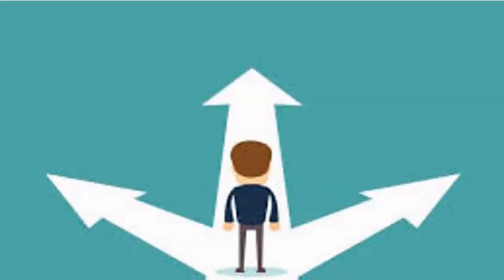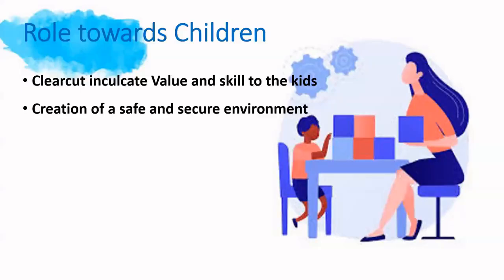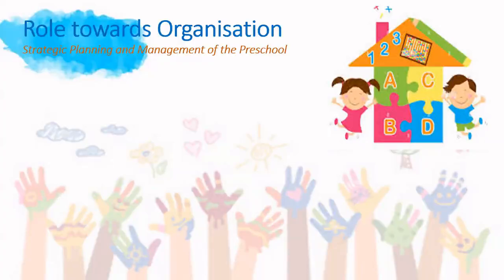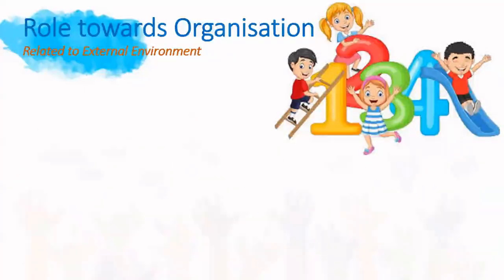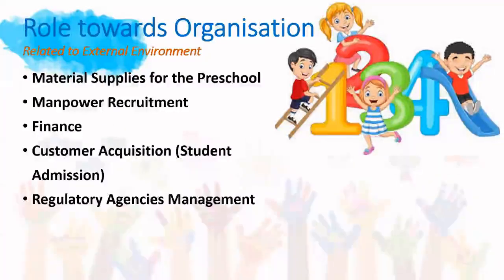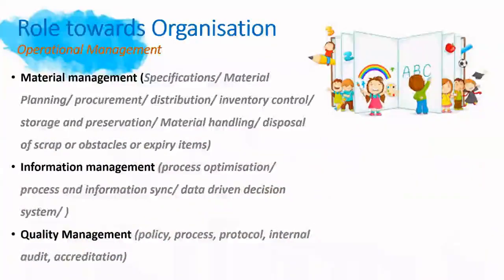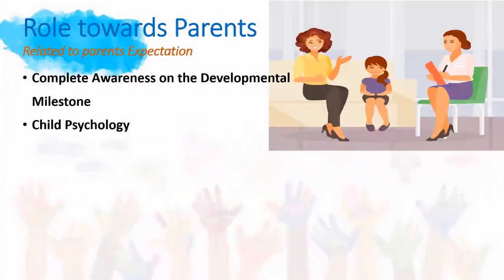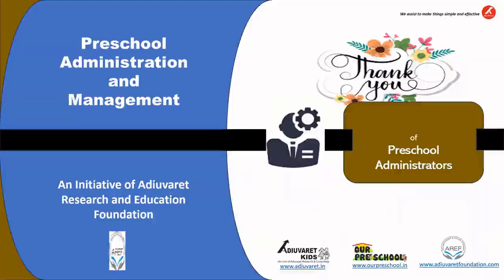Roles of Preschool Administrator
These are the set of skills and roles that a Preschool Administrators must have in order to run a preschool as Business Units